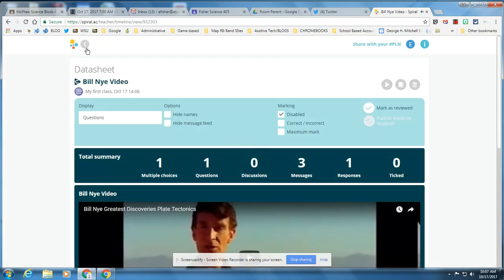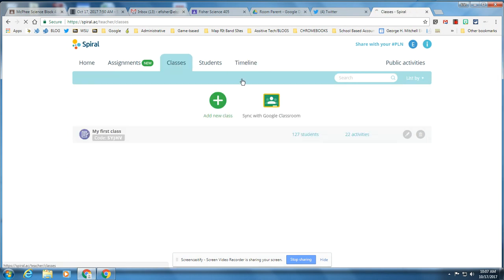Spiral.ac - Clip Overview